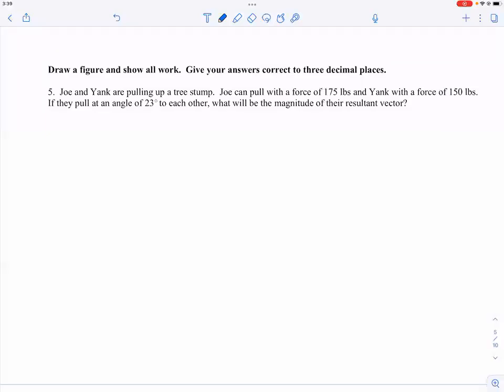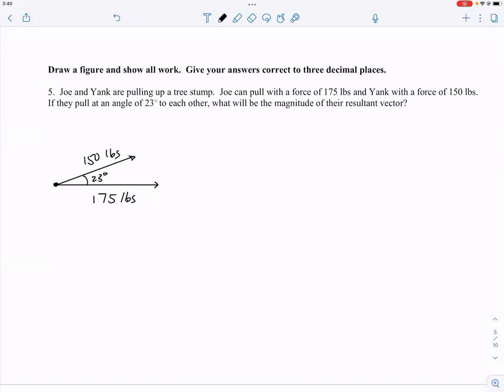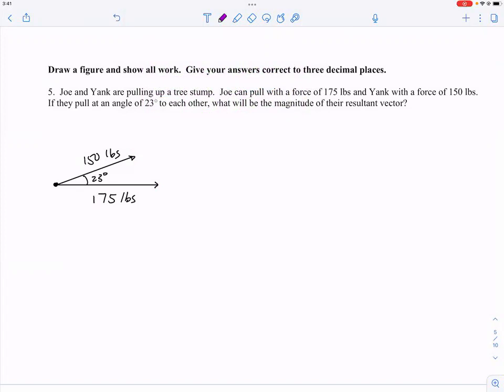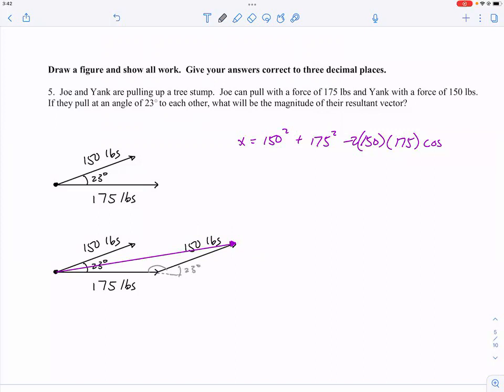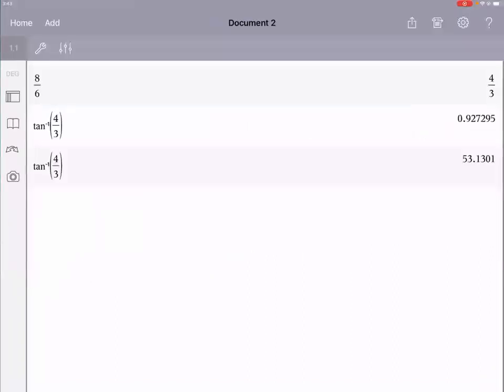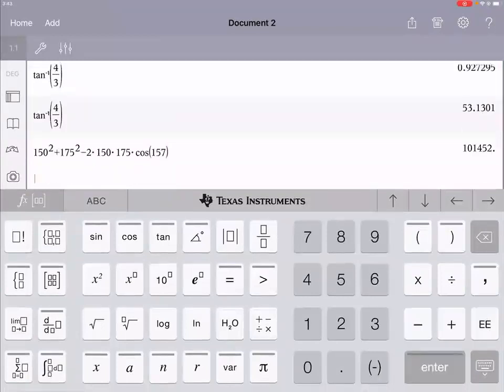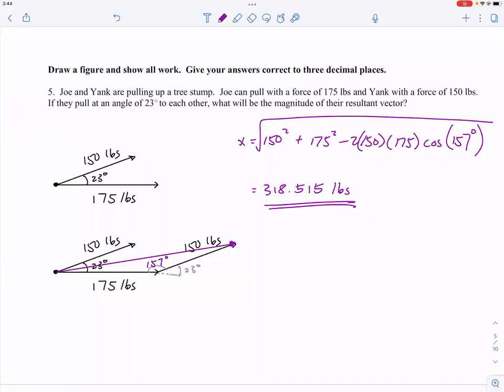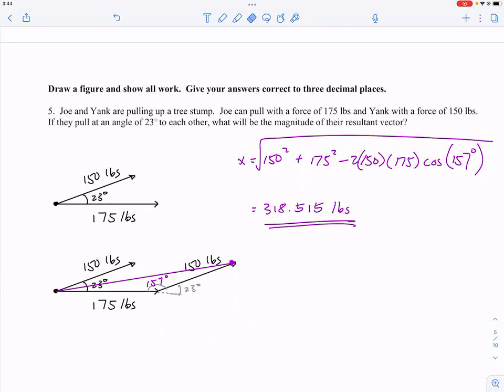[PreCal] Unit 8 Review #2: Question 5